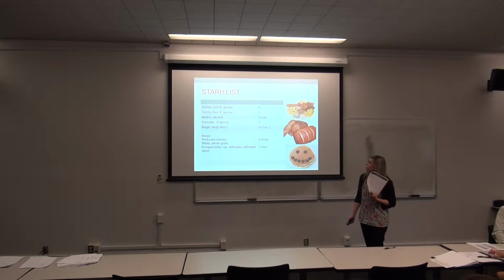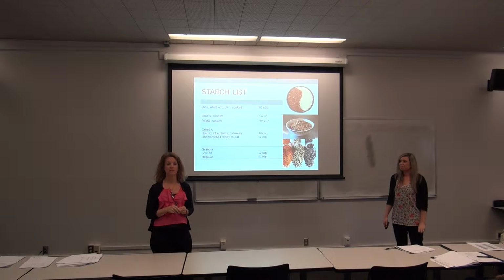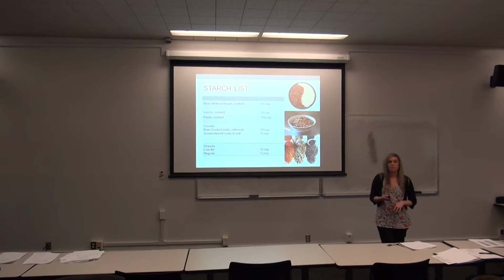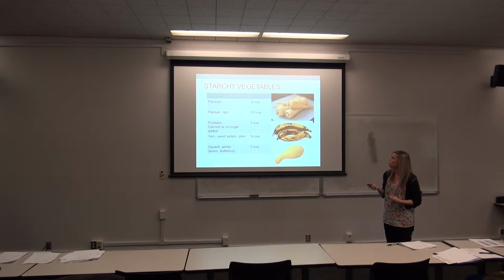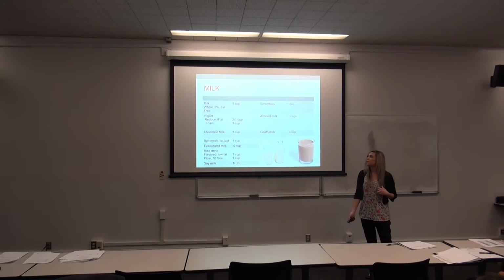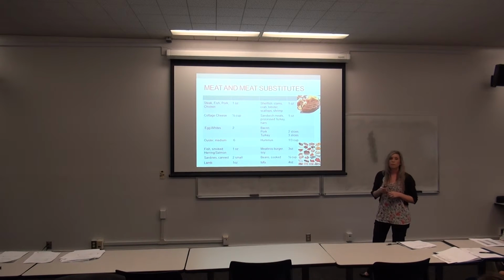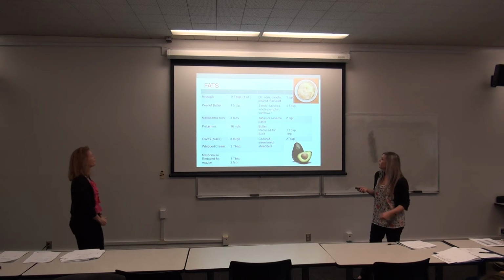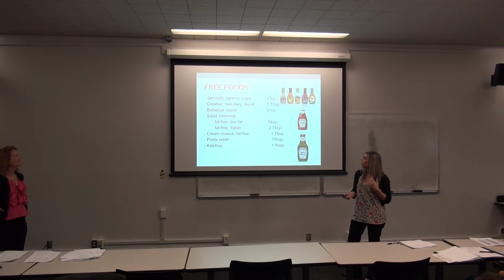Thin It To Win It Week 3: "Rethinking Your Plate-Meal Planning" Part 2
Thin It to Win it is a 6 week weight management program led by Dr. Lisa Herzig, RD, CDE, and her students at Fresno State.  This is part 2 of the third lecture in the series, titled, "Rethinking Your Plate-Meal Planning".